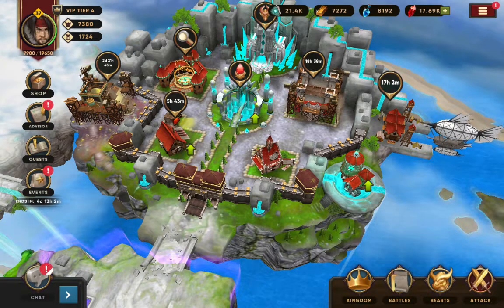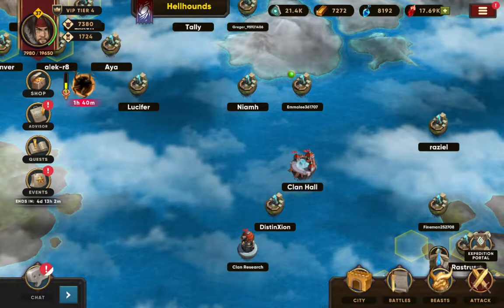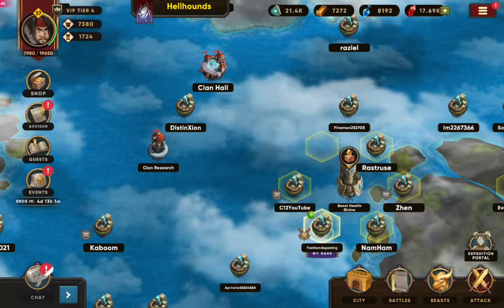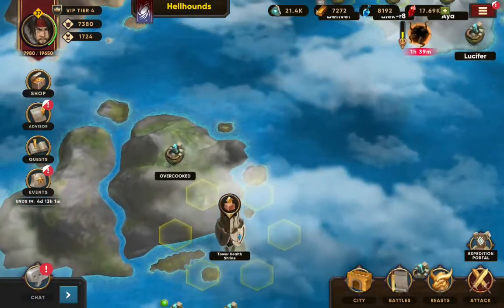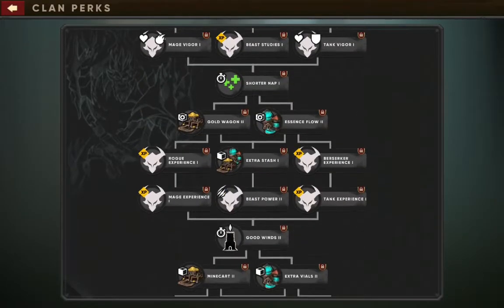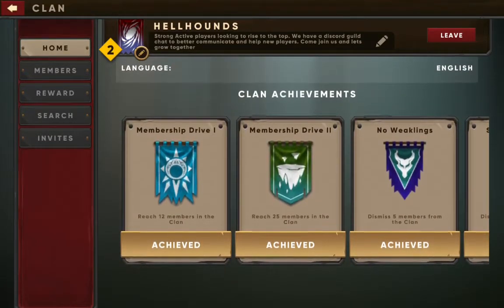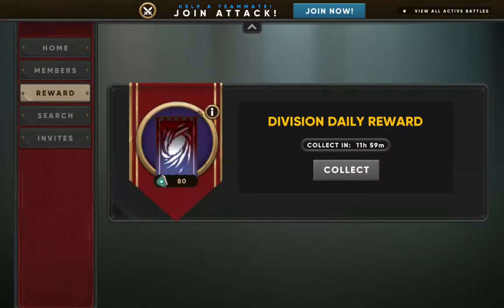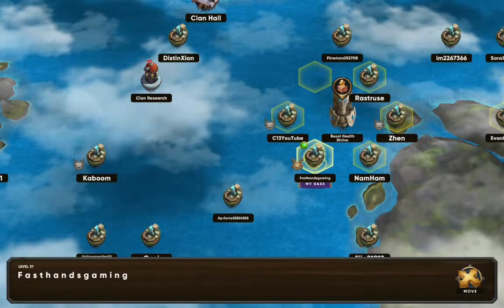Clash of Beasts Guild information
quick video going over the basics of the guild and everything you need to know about it
The game is officially released in Vietnam and the Philippines now